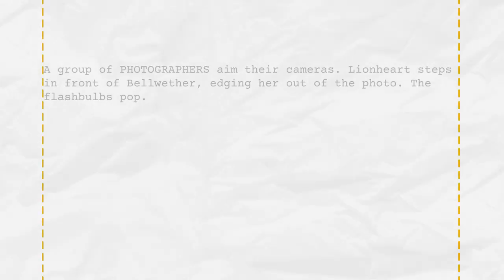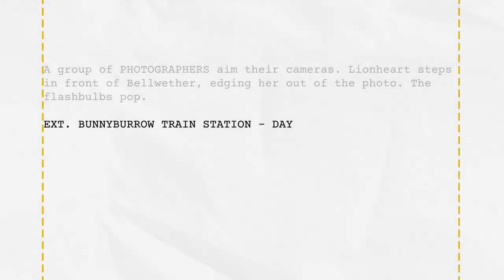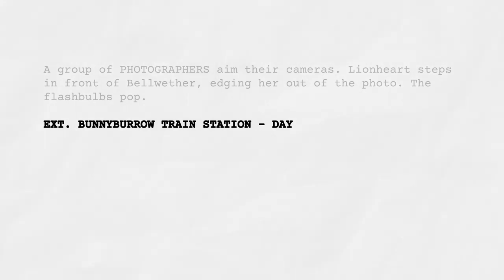Set the Perfect Scene by Mastering Scene Headings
Basic scene headings have only a few elements, so messing anything up here will stick out like a sore thumb. In This video, we’ll cover the three fundamental pieces your need in your scene headings.

Chapters:
0:00 Don't Look Like an Amateur
0:38 Where’s the Camera?
1:54 Where’s the Scene?
3:16 When’s the Scene?
4:55 Time is Relative